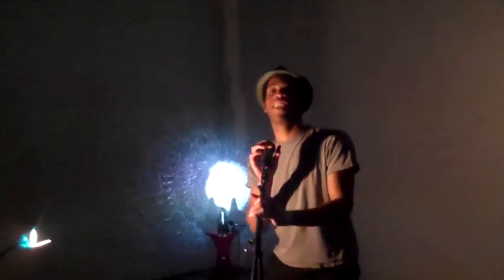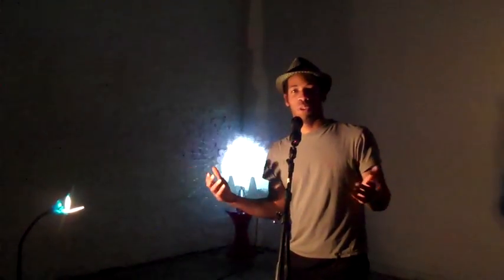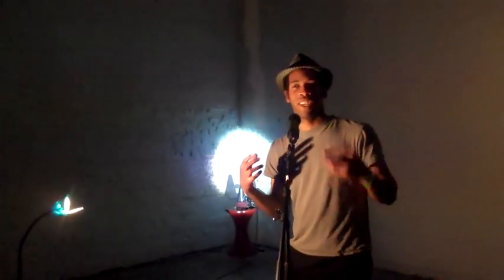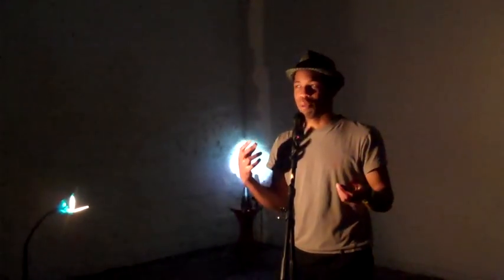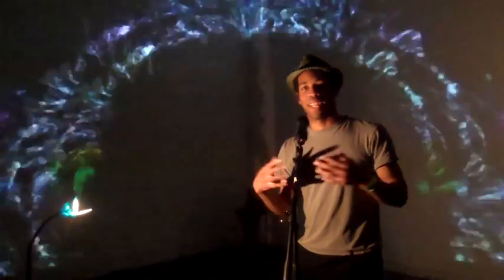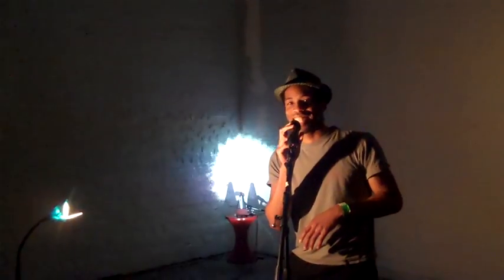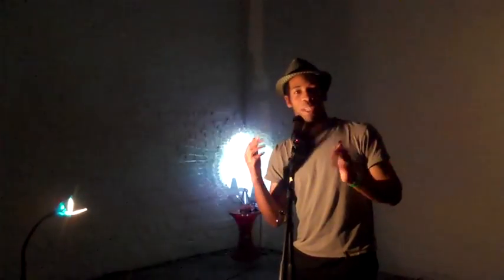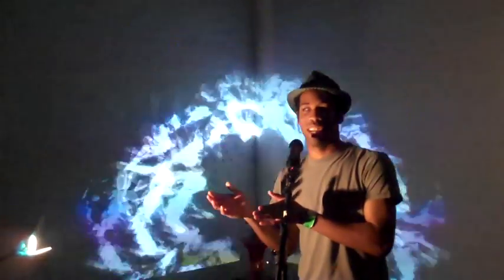Hayden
Hayden Anyasi introduces the final performance at the Alpha-Ville Patch Slam